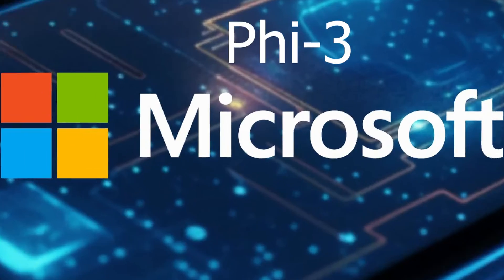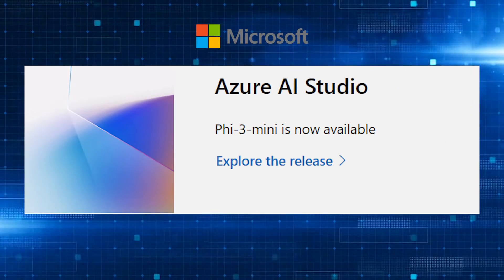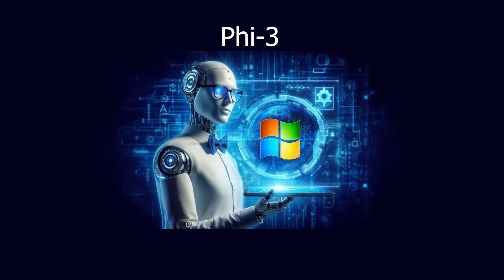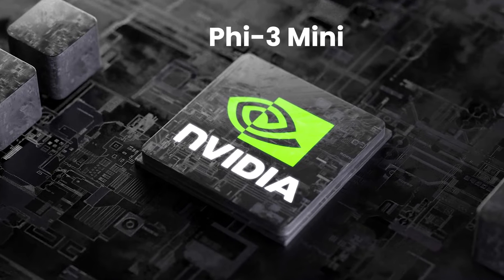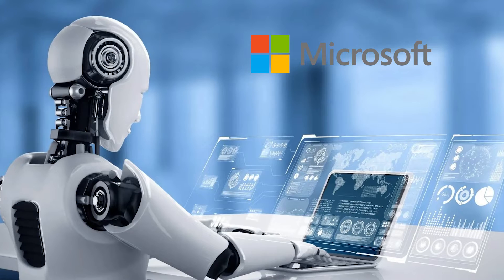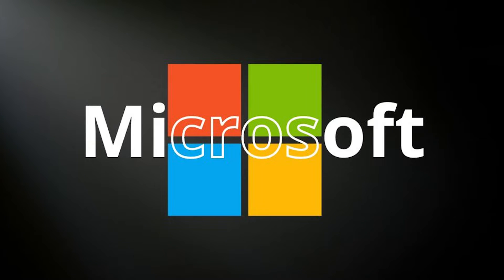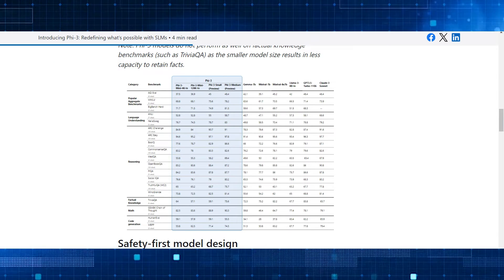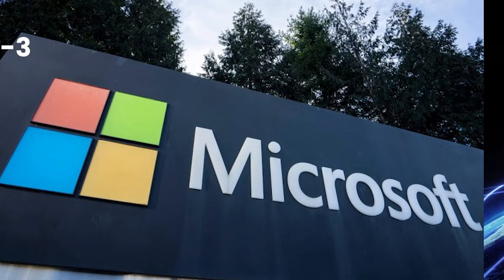Phi-3: Unleashing the Power of Small Language Models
Experience the Power of Phi-3-mini: Microsoft's Small Yet Mighty AI Model

Step into the future of artificial intelligence with Phi-3-mini – the groundbreaking small language model that's making big waves in the tech world. This cutting-edge AI technology, developed by Microsoft, is now available on Azure AI Studio, Hugging Face, and Ollama.

In this video, witness how Phi-3-mini is revolutionizing the AI landscape with its unparalleled capabilities and flexibility. With its instruction-tuned architecture and a context window of up to 128K tokens, Phi-3-mini delivers the performance and quality you need for your projects.

Learn how Microsoft has collaborated with NVIDIA to optimize Phi-3-mini for GPUs, ensuring its accessibility across platforms and devices. Whether you're a developer, researcher, or AI enthusiast, Phi-3-mini is designed to integrate seamlessly into your workflows and expand your horizons.
As part of Microsoft's commitment to responsible AI, Phi-3-mini embodies the principles of fairness, safety, and inclusiveness. Join us in this AI revolution as we explore the vast potential of Phi-3-mini and its role in shaping our future.

Don't wait – discover Phi-3-mini's limitless possibilities today on Azure AI Studio!
Join us as we explore the exciting possibilities that Phi-3 brings to the table and how it's set to transform the future of AI.